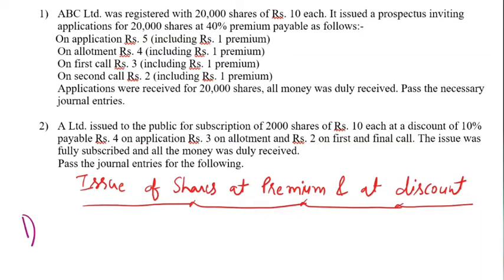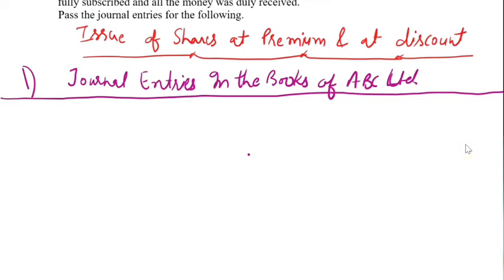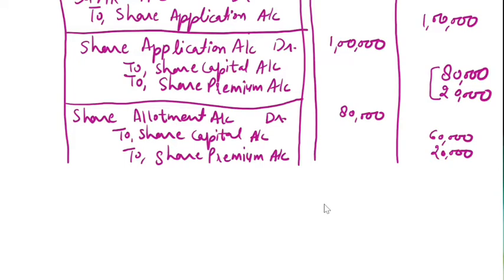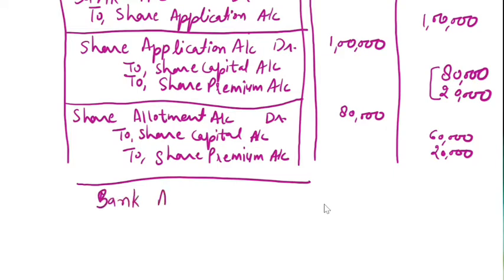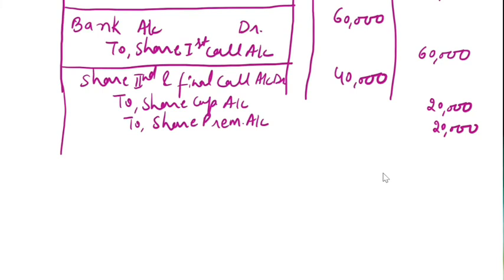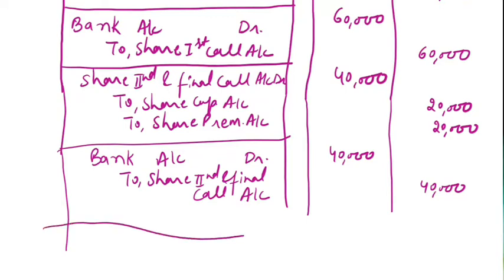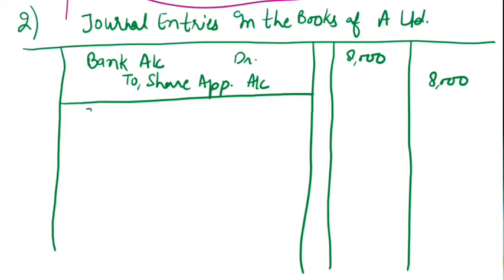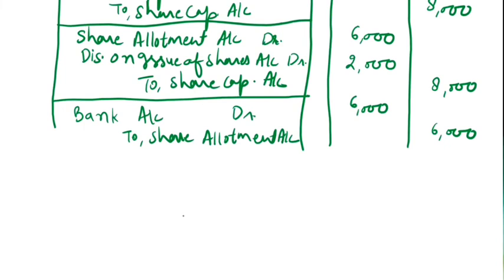Issue of Shares at Premium and Discount.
Useful for all Commerce and management Students.